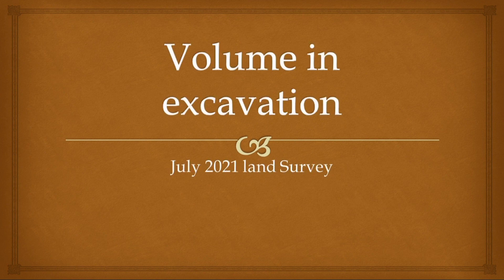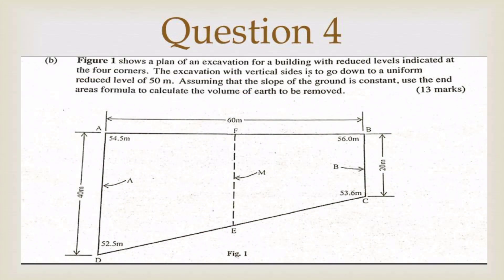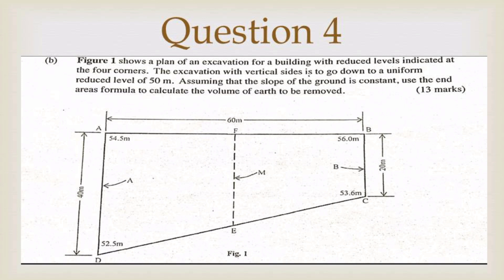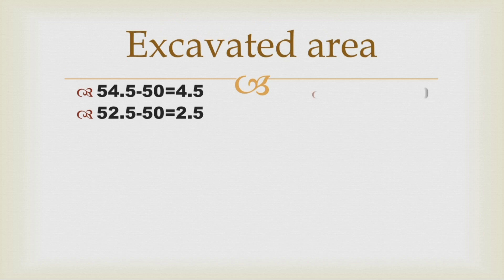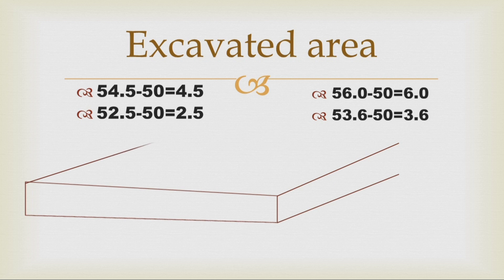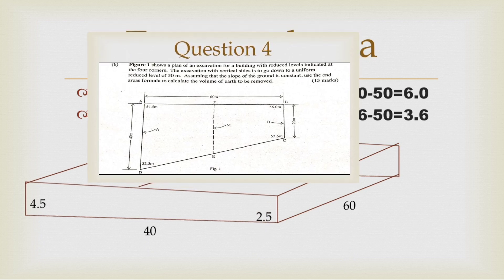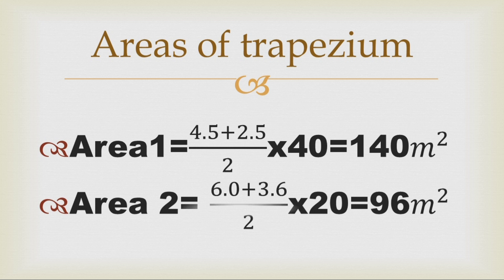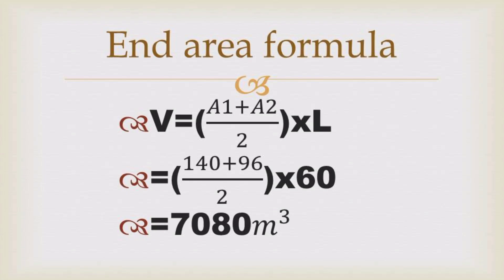Engineering Volume Calculation in excavation using end area method, knec paper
solutions